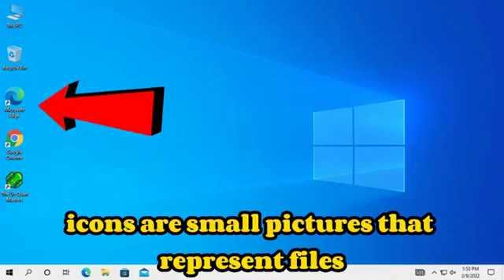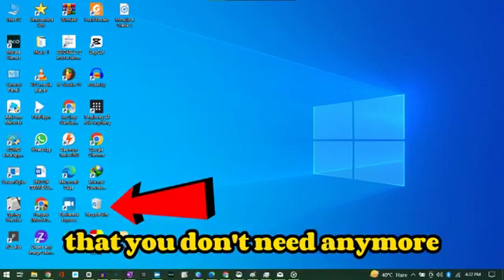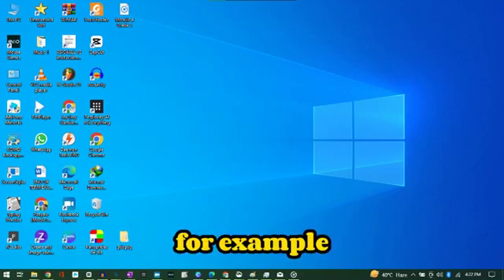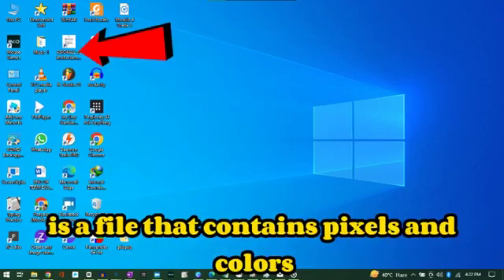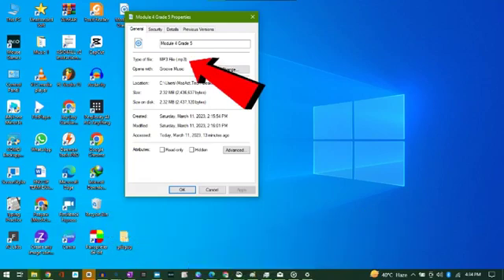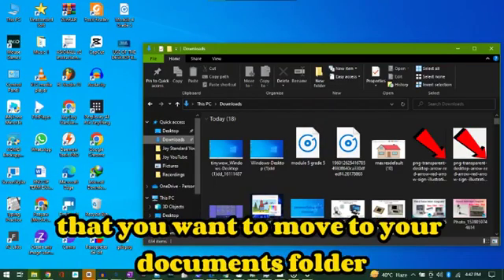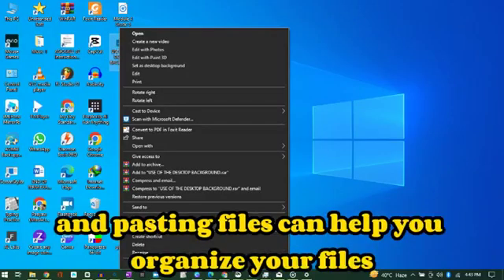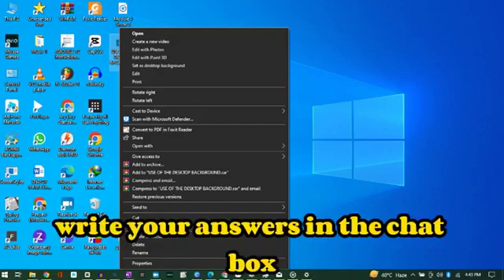MODULE 5 USE OF THE DESKTOP BACKGROUND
Hello, students of Joy Standard Schools! today we are going to learn about the use of the desktop background. The desktop background is the image or color that you see behind the icons on your desktop. It can make your desktop look more attractive and reflect your personality. You can change your desktop background by using the personalization settings in Windows. You can choose a picture from your computer, a solid color, or a slideshow of pictures that changes automatically. In this video, we will show you how to open the personalization settings, how to select a picture, a color, or a slideshow as your desktop background, and how to adjust the fit and position of the image.